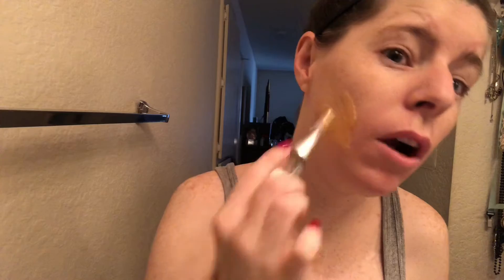How I stay looking youthful.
One of my secrets to looking youthful. Sound off below and let me know what other videos you guys would like to see.

scoleman2006